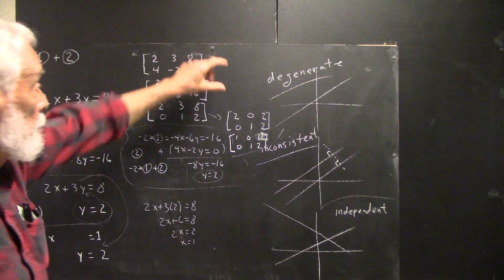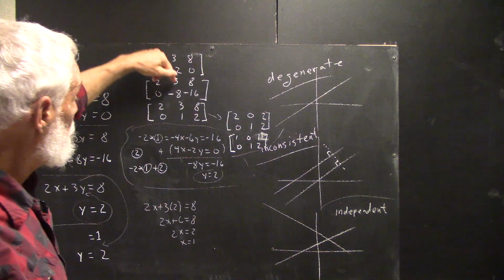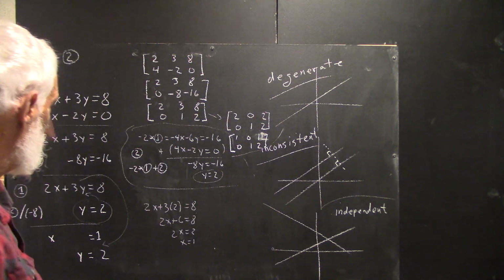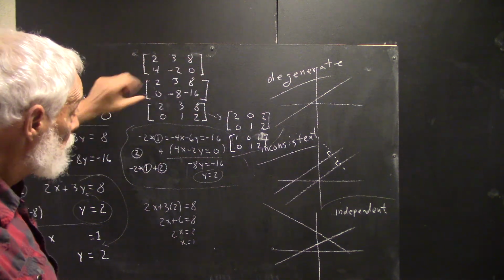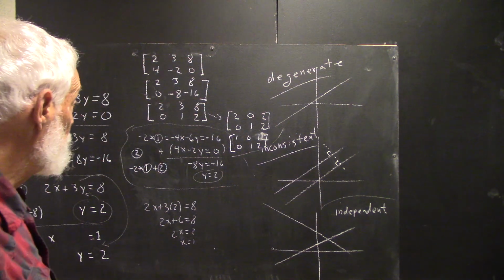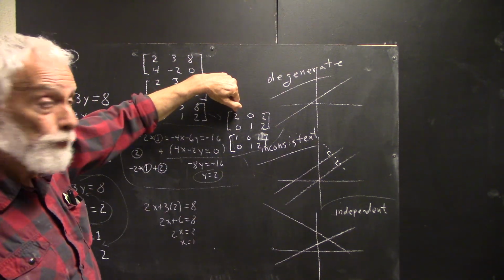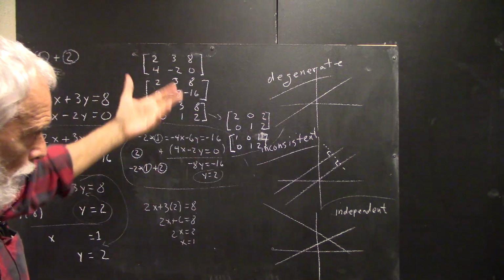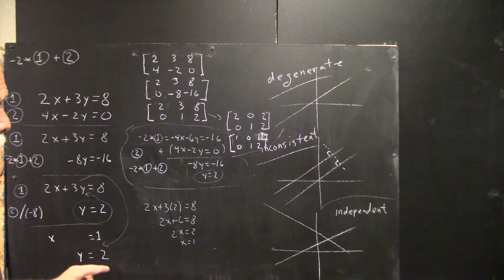lin 7254 class overview matrix reduction